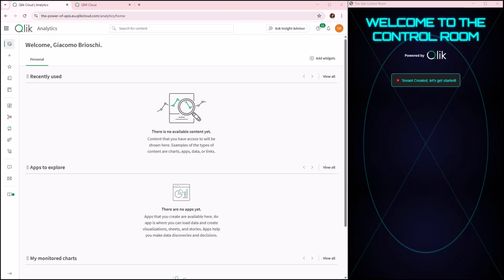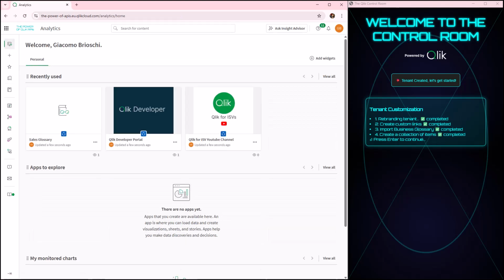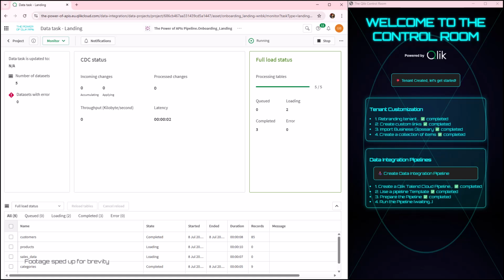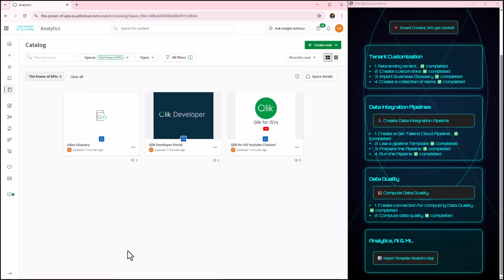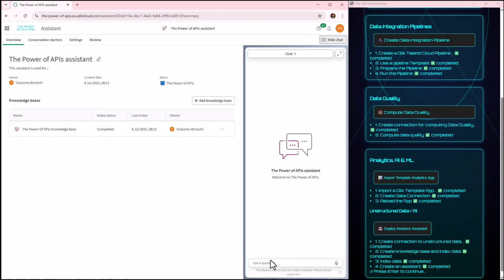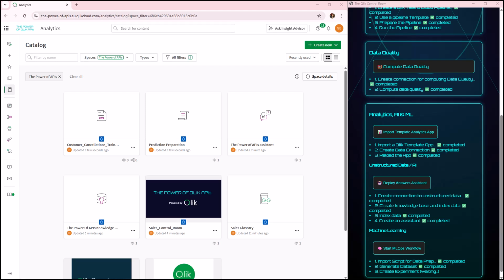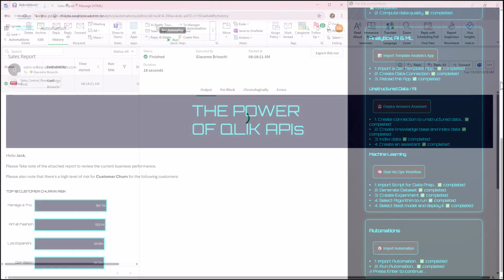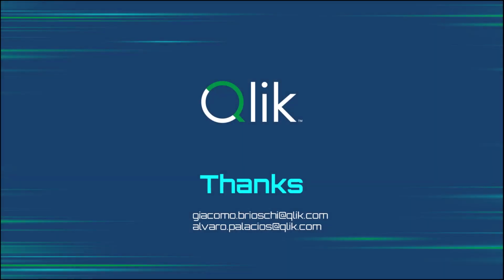The Power of Qlik APIs - Demo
An advanced demo showcasing the end-to-end provisioning of data via APIs. It highlights capabilities from data integration and quality to analytics, AI/ML, automations, and embedded analytics. It’s a gamified journey through the Qlik Cloud Data Platform—where each step unlocks new capabilities.